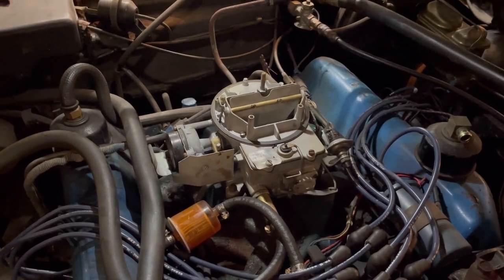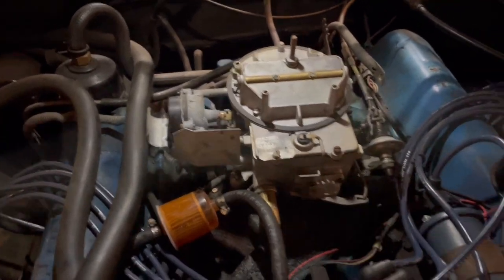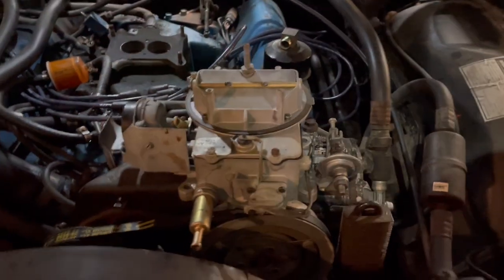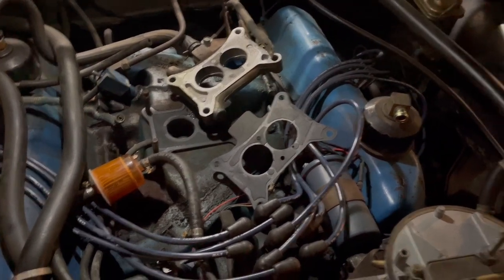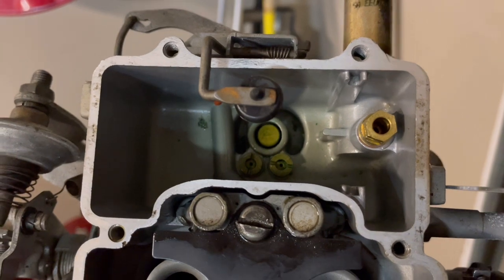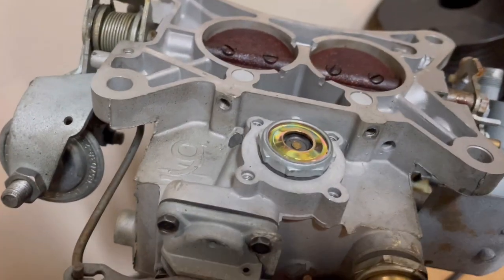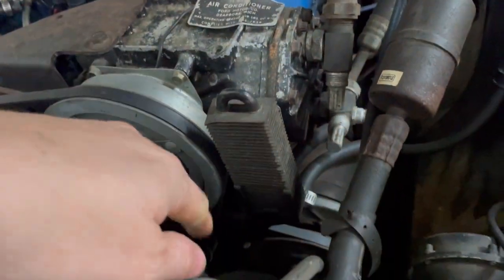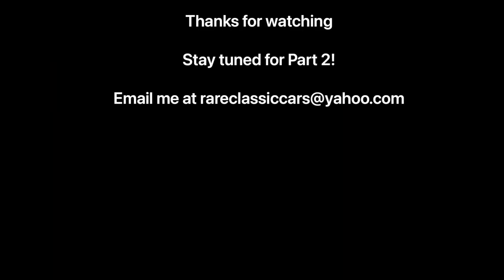Motorcraft / Autolite 2100 Carburetor Rebuild (1968 Ford LTD 390-2V) - Part 1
See part 1 which includes carburetor disassembly and highlights power valve and accelerator pump functionality.